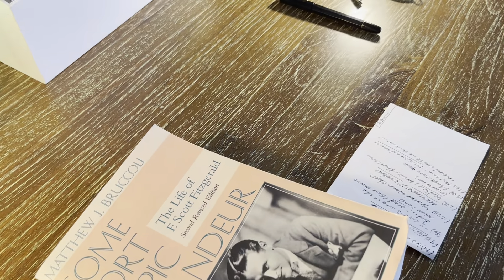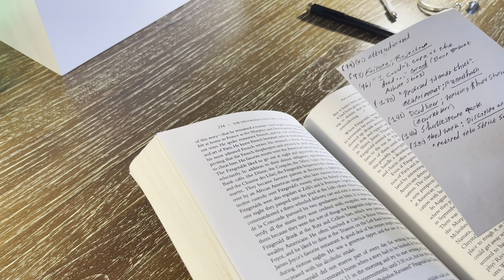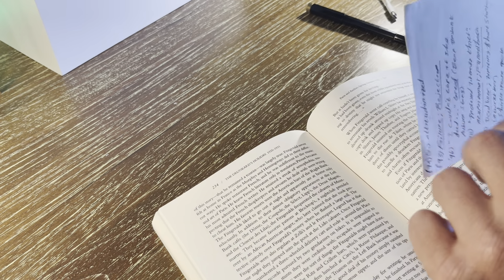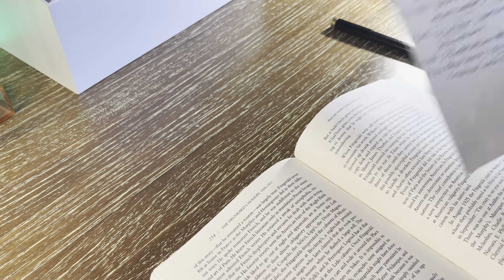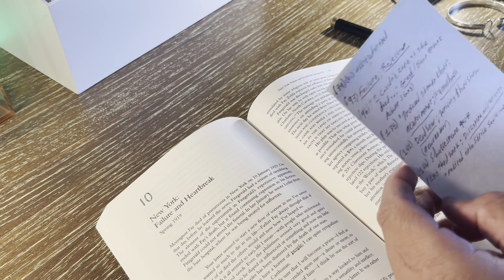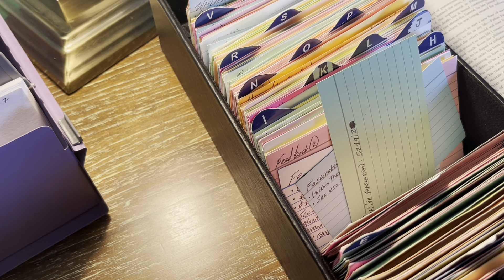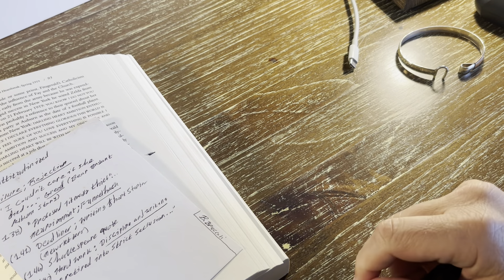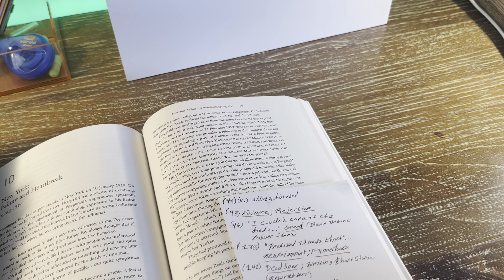Zettelkasten for Busy People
Please do the following to support me so that I can continue making these videos:

3️⃣ 📚 Get my 594-page Antinet Zettelkasten book for Free (just pay the cost of shipping & materials)

The Scott Scheper Letter is the work of art I'm most proud of. It's my labor of love——the thing I invest my heart and soul into every month. It's jam-packed with knowledge that will help you become an independent writer, creator, and thinker.

Please try out The Scott Scheper Letter! Trust me, you won't regret it.